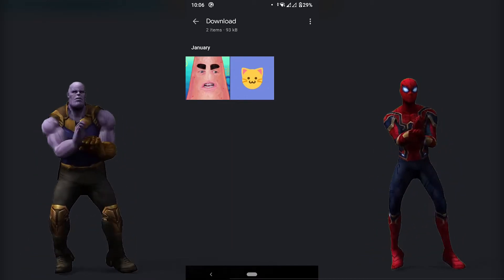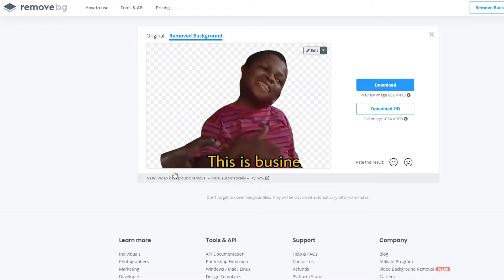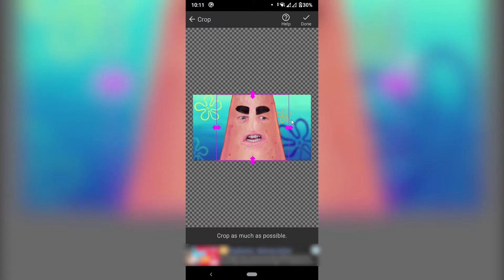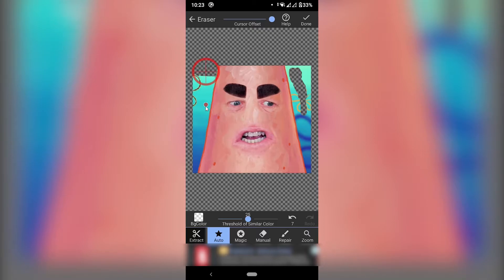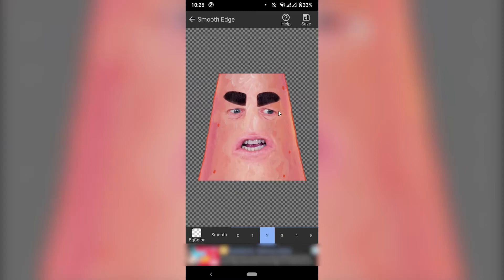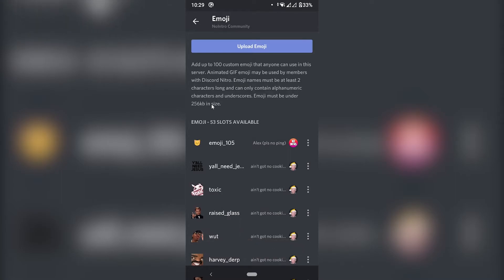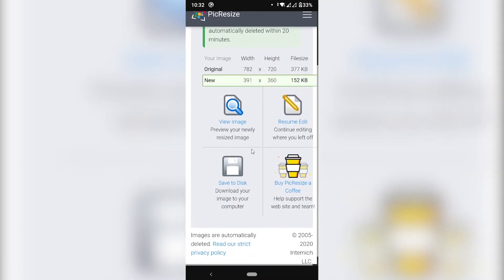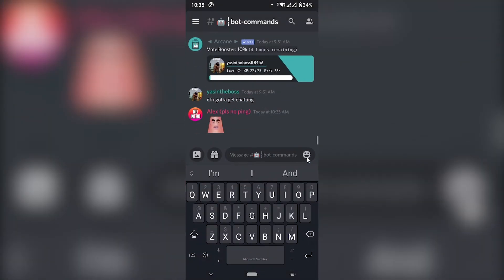How to Remove Emoji Background on Mobile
In this video, I show you how you can remove the background of your discord emojis on your phone. I show you two different methods that both work for Android and iOS.